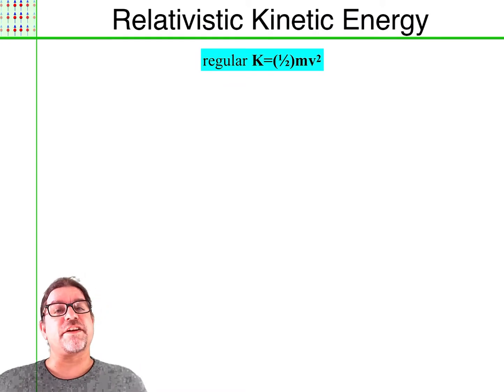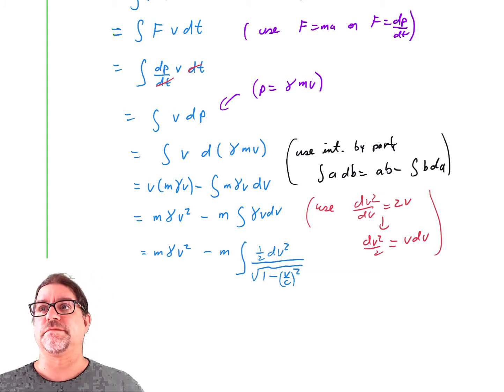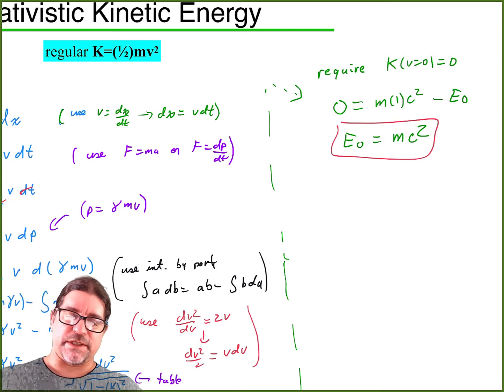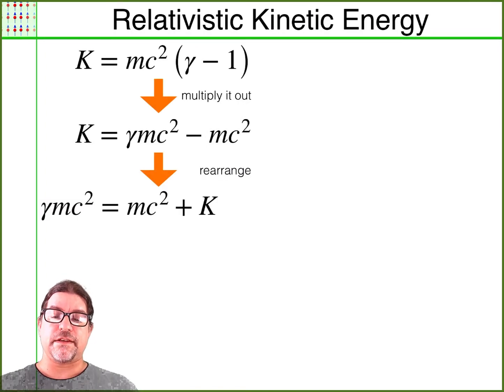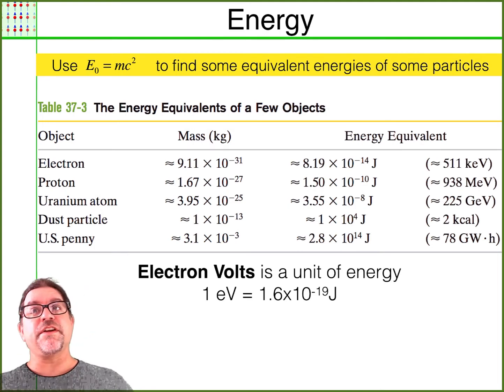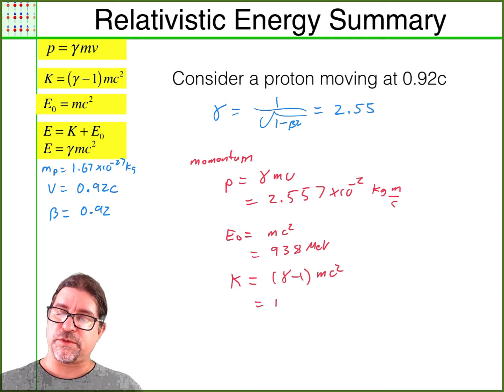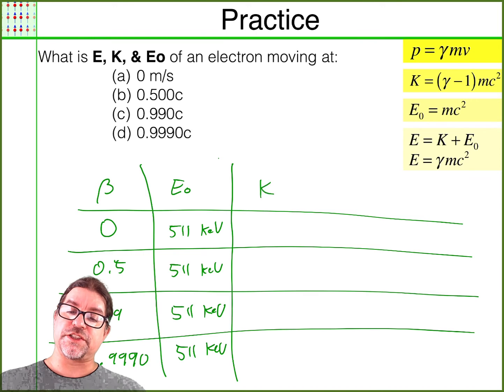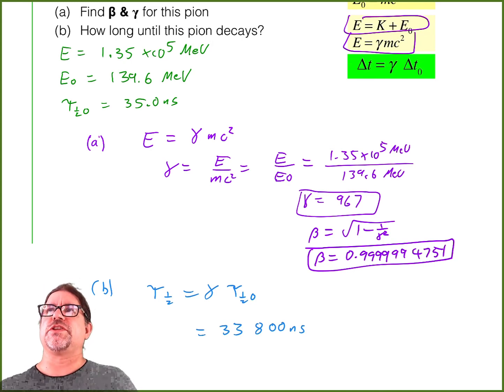Special Relativity 8 - Energy 1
Introduction to using energy in Special Relativity